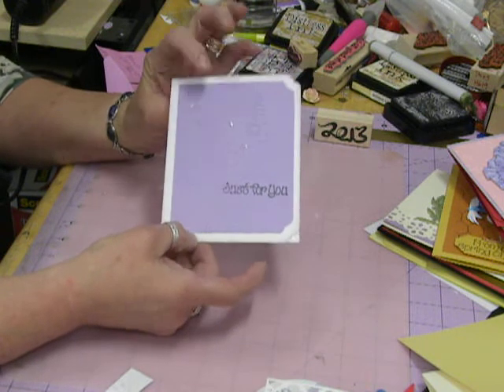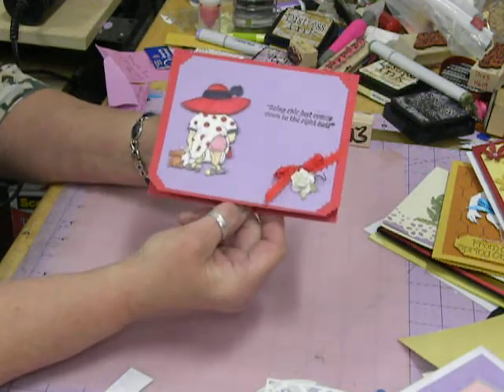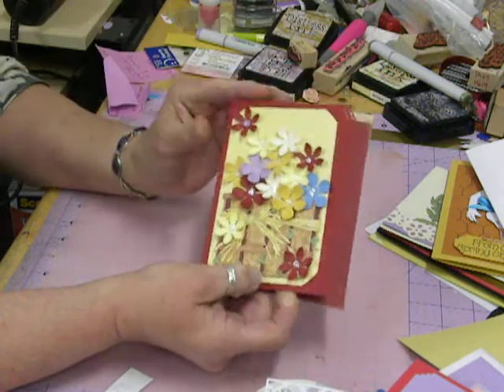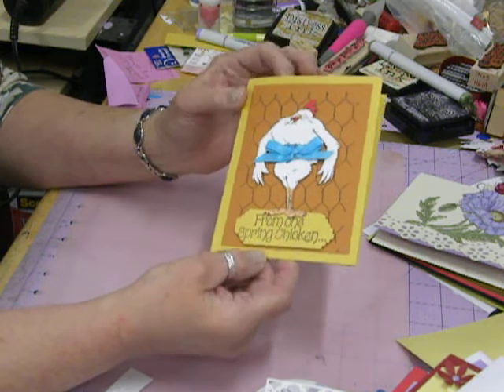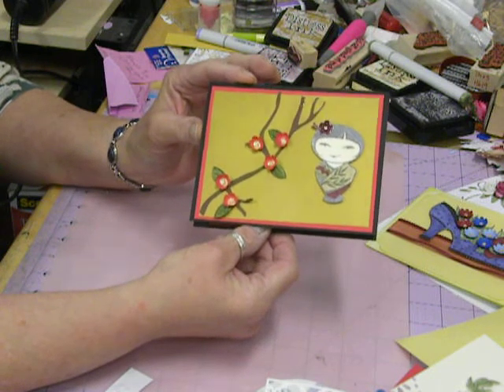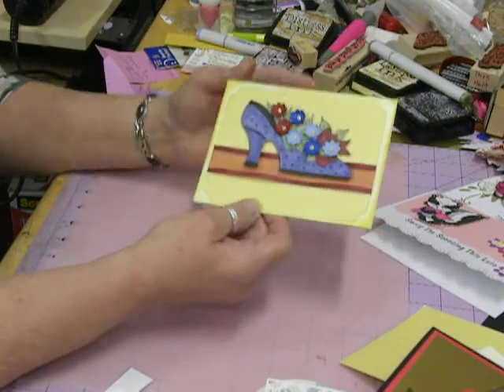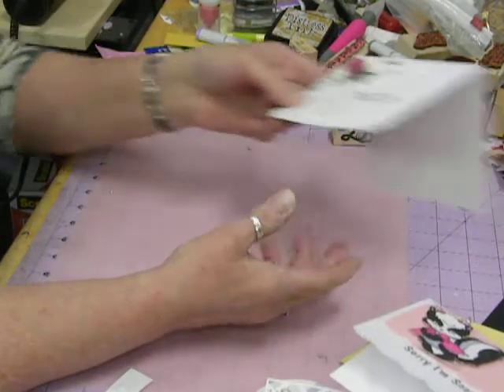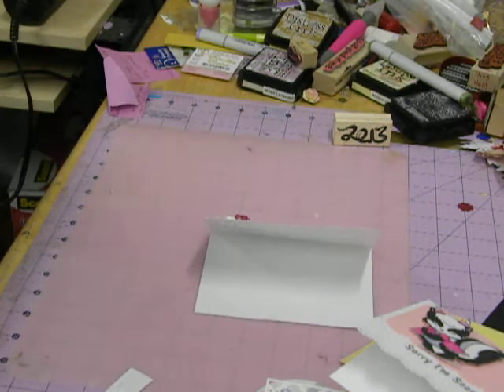Cards I have been making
A few cards